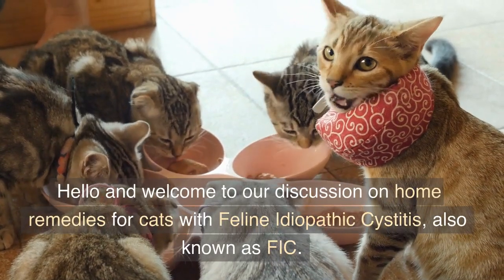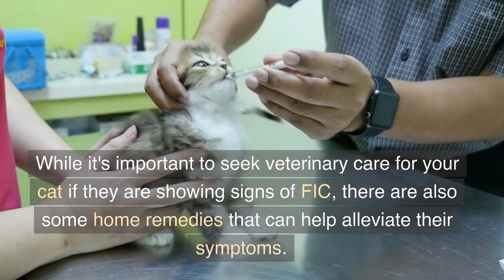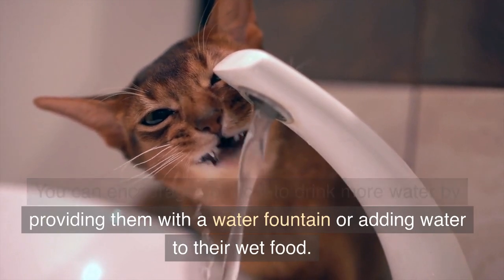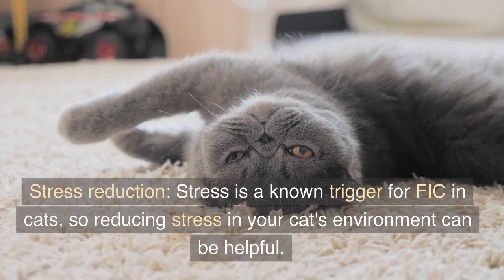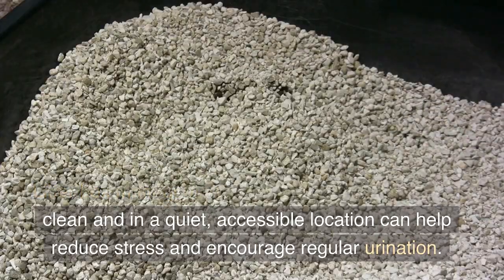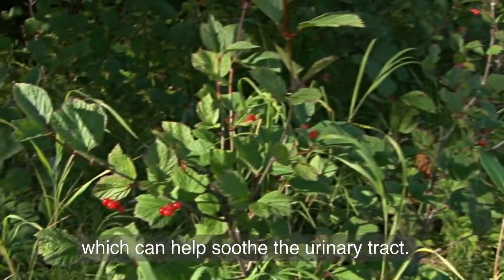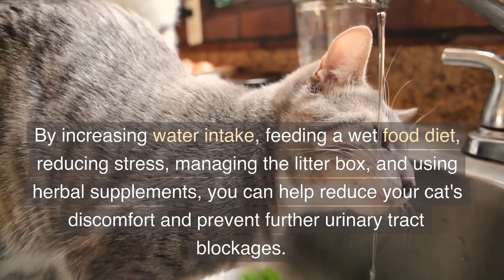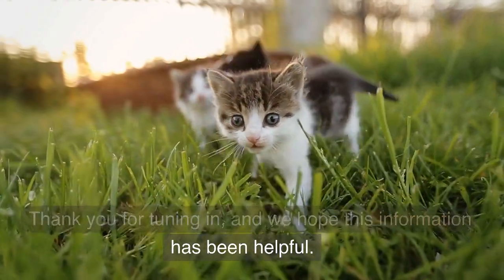Home Remedies for Cats with Feline Idiopathic Cystitis (FIC): Alleviating Symptoms Naturally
Discover effective home remedies for cats with Feline Idiopathic Cystitis (FIC), a common urinary tract disease in cats. Learn how to increase water intake, feed a wet food diet, reduce stress, manage the litter box, and use herbal supplements to alleviate FIC symptoms in your cat naturally. Find out more about treating FIC in cats at home and improving their quality of life.